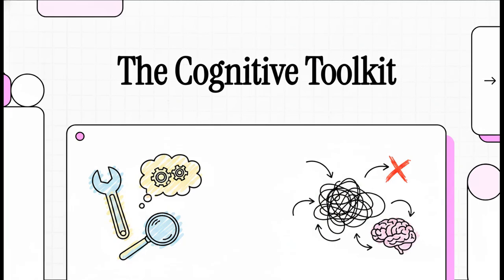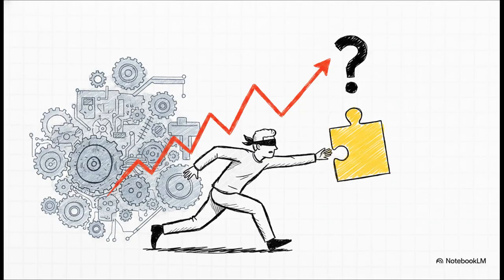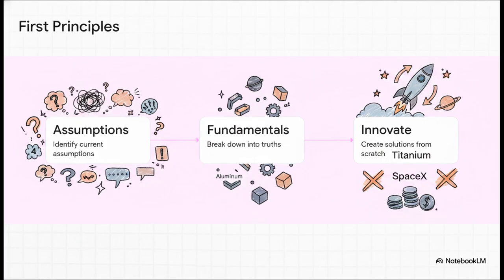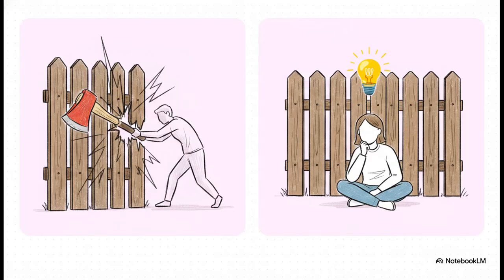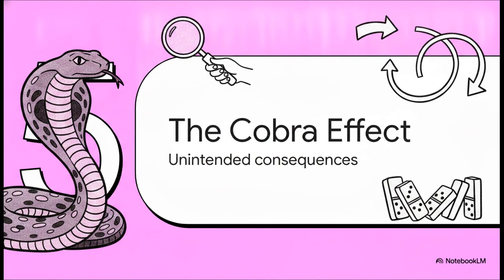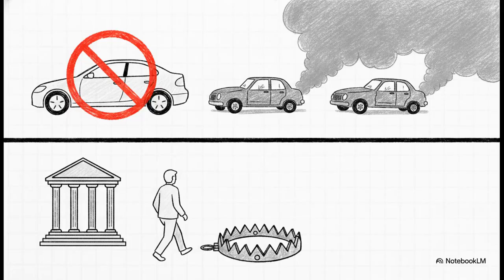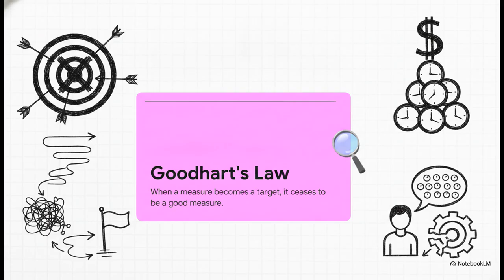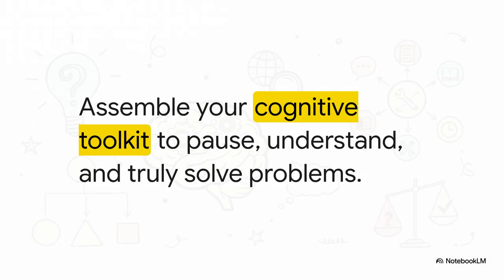"The Cognitive Toolkit: Stories of Mental Models